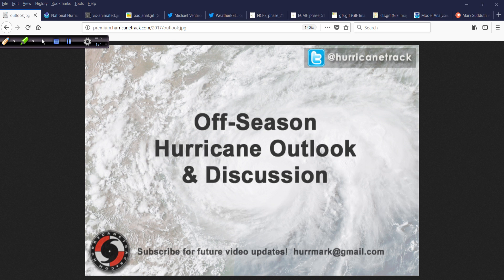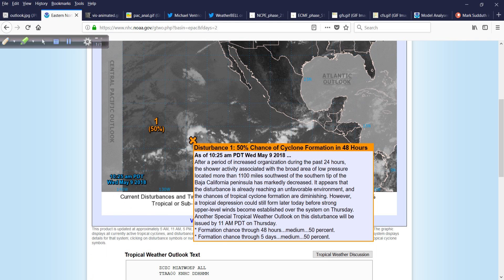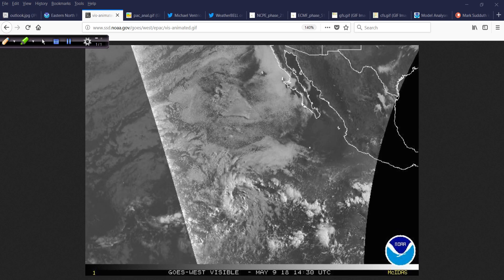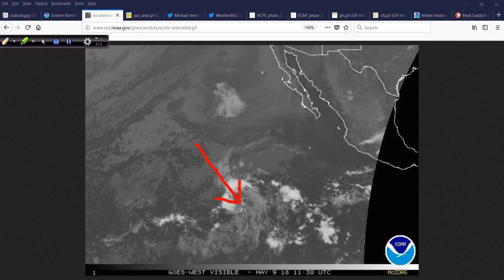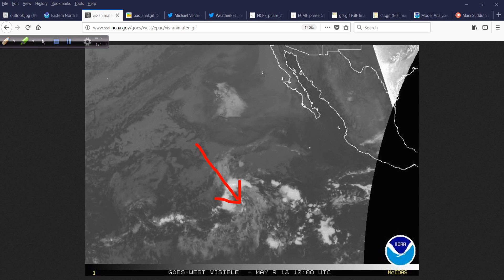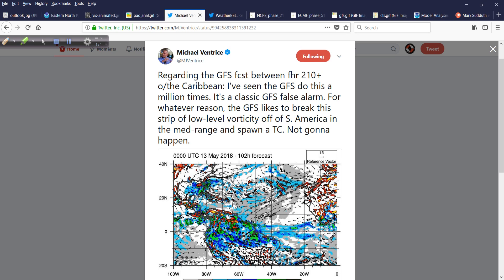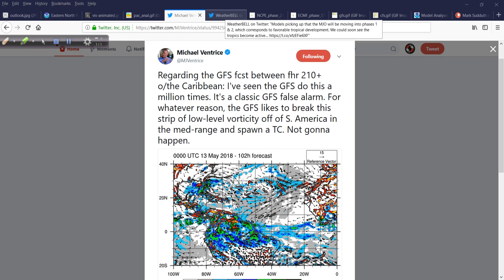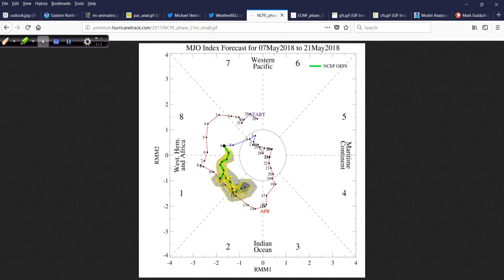May 9 Off-Season Hurricane Outlook and Discussion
An update on invest area 90-E in the east Pacific plus a look at what might be an interesting end of the month as global models are indicating a favorable pattern setting up for the western Caribbean and southeast Pacific.